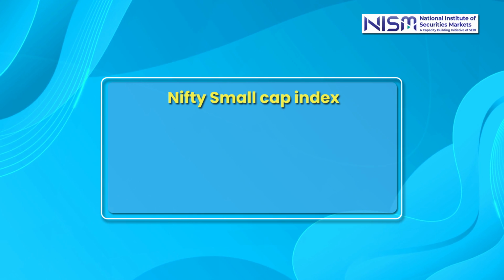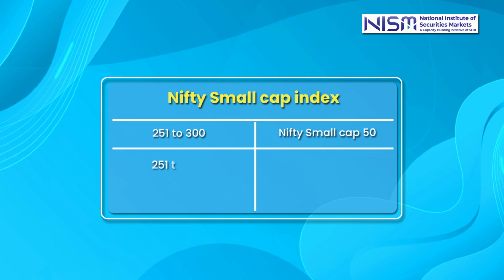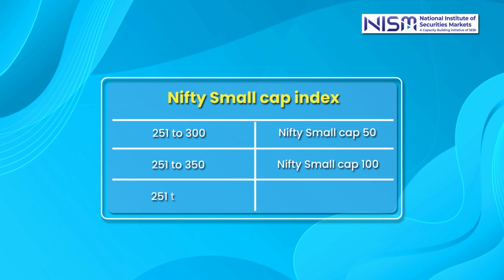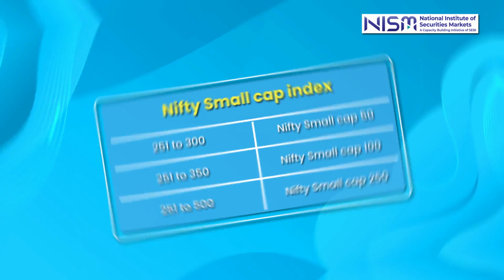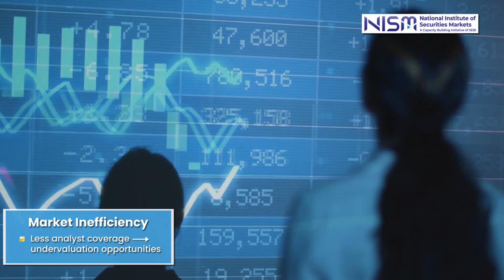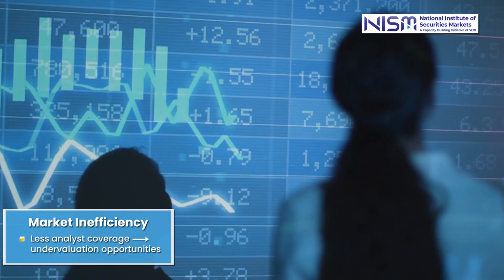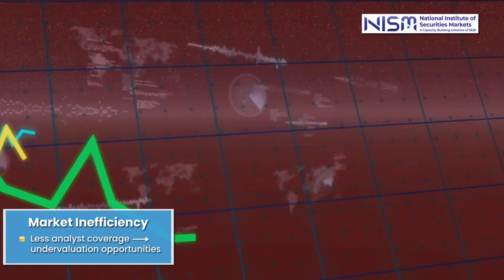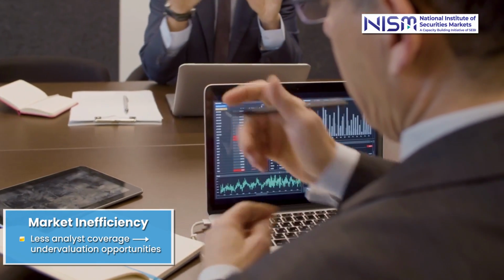NISMWebinarBytes Investing in Small and Mid-Cap Stocks | Explained by Aditya Jadhav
Wondering how to diversify your portfolio with high-growth stocks? Join us in this informative video where we demystify small-cap and mid-cap investments. Learn how these stocks can turbocharge your wealth and help you achieve your financial goals.

🔹 What you'll learn:
✅ Difference between small-cap and mid-cap stocks
✅ Key factors to consider before investing
✅ How to evaluate potential opportunities